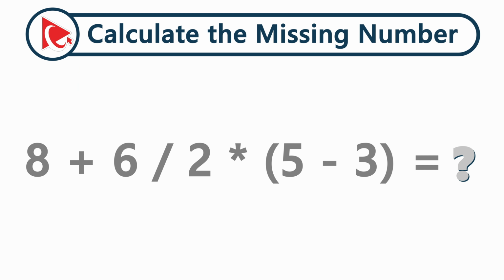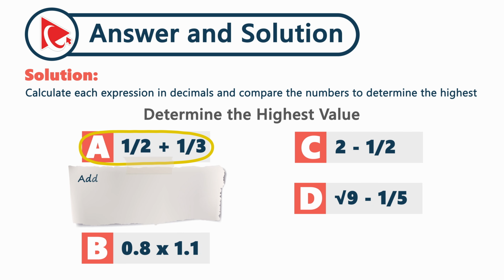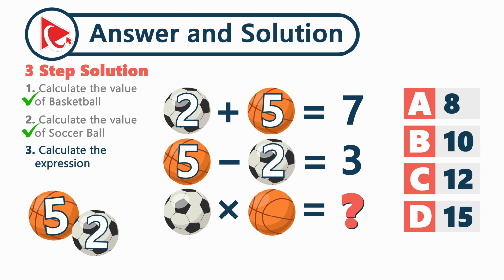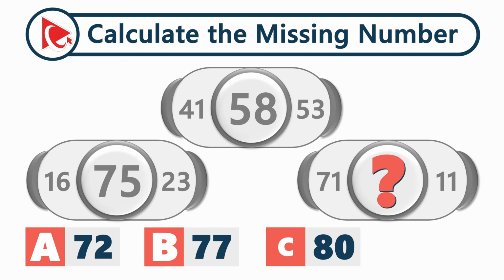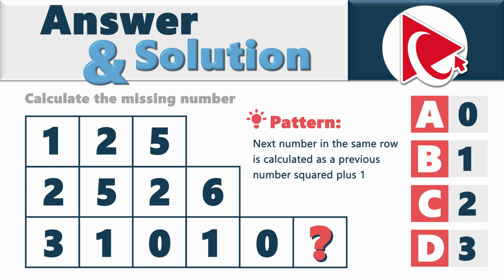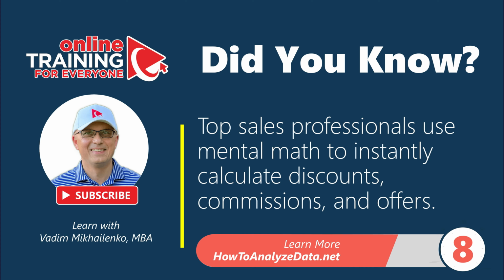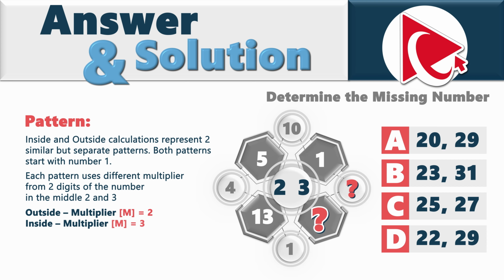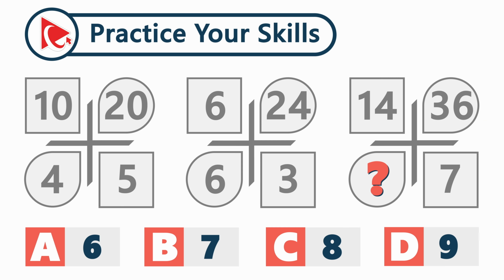How to Pass MENTAL MATH APTITUDE ASSESSMENT TEST - Questions and Answers with Solutions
Mental math skills enhance problem-solving efficiency, improve decision-making speed, and boost confidence in handling numbers in everyday and professional scenarios.

Successful people use their mental math skills to quickly analyze data, make informed decisions, and seize financial or business opportunities with confidence and precision.

Take this quick 10-question quiz to discover where you stand, and by simply attempting the questions, you'll enhance your mental math skills with every problem you solve.

Boost Your Mental Math and Practice Job Interview and Hiring Assessment Tests

In This Video
- 10 Question Quiz Boost Your Abilities
- 15 Seconds Timer for You to Solve
- Answers & Solutions
- Interesting Little-Known Facts
- Funny Surprises

00:00 Intro - Why Mental Math is Important for Success
00:29 Question 1
02:54 Question 2
05:25 Question 3
08:18 Question 4
10:37 Question 5
13:49 Question 6
15:58 Question 7
19:04 Question 8
20:43 Question 9
23:37 Question 10
25:56 Challenge for You
26:31 Next Steps